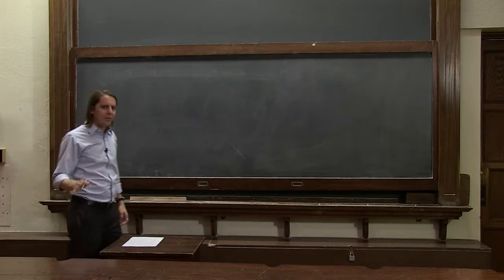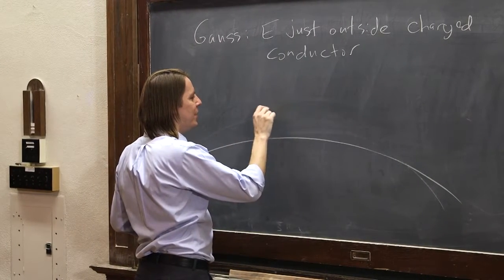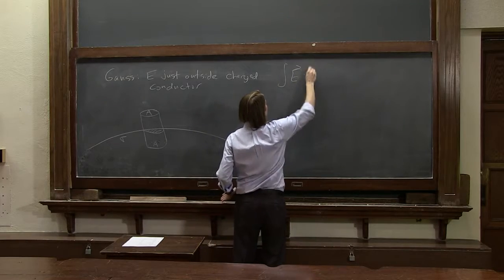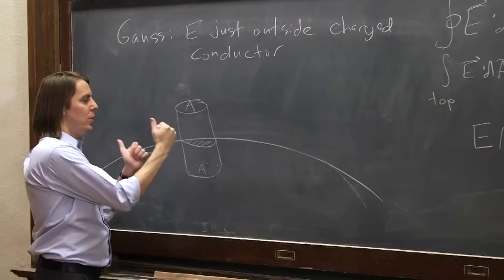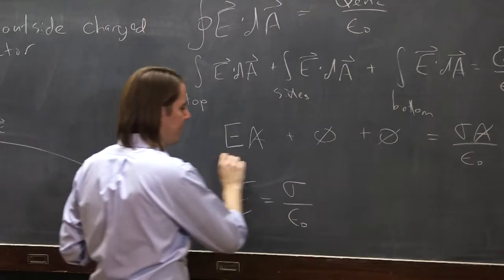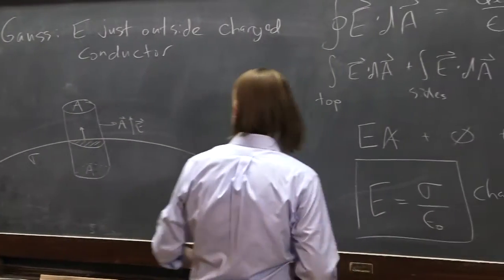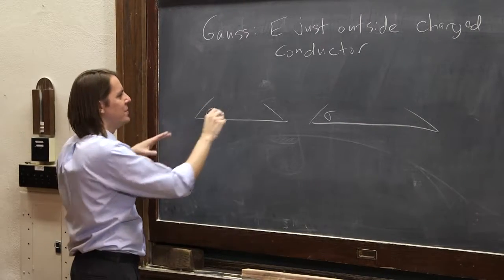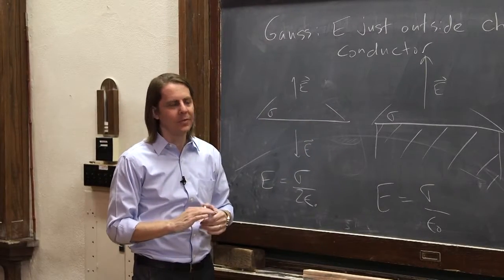PHYS102 | Conductors 3 - Field at a Conductor Surface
The electric field outside a charged metal surface must be perpendicular, and here is how to calculate the magnitude (using Gauss's Law).